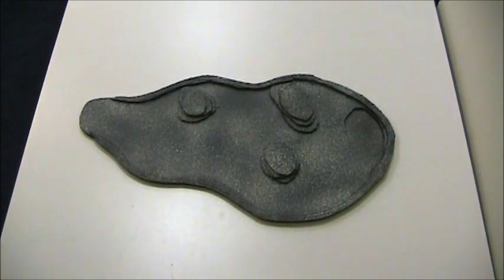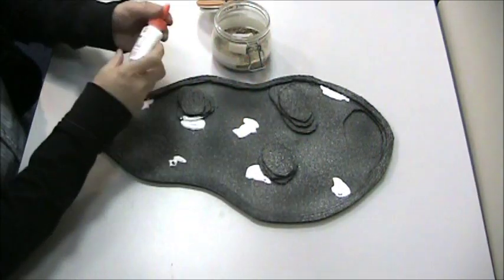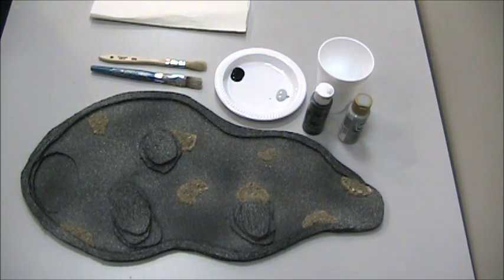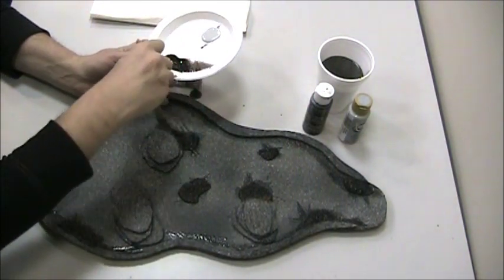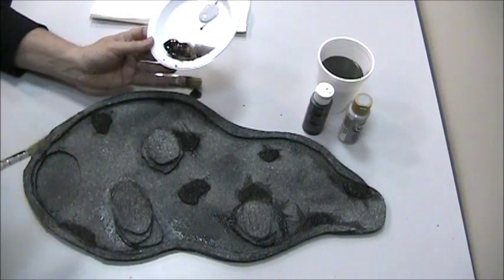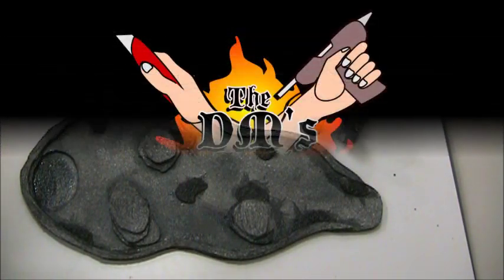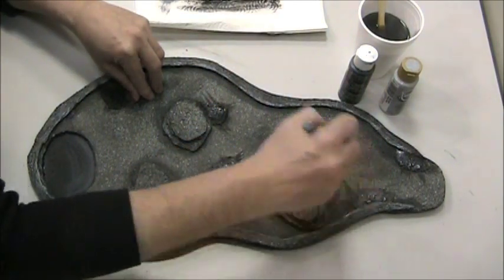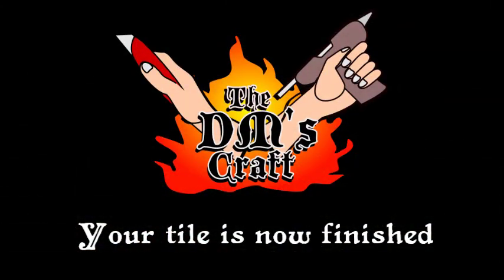Craft your own cave tiles quickly and cheaply for D&D (the DM's Craft, Ep 2, p2)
🌟STOCK UP FOR THIS CRAFT!  🌟(You help the channel with every purchase at no extra cost to you!)
👉FACEBOOK: Join The Tabletop Crafters Guild Facebook group for more crafts and camaraderie.